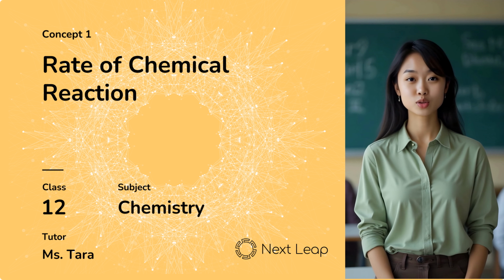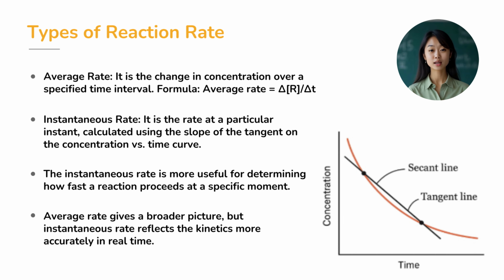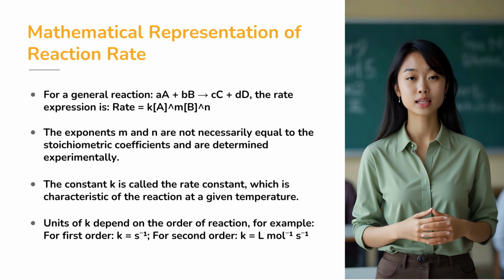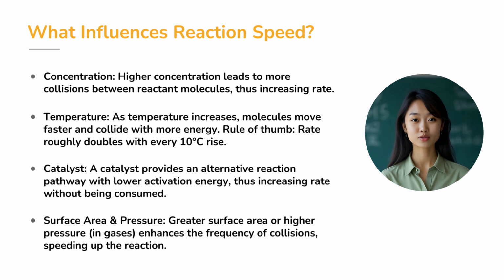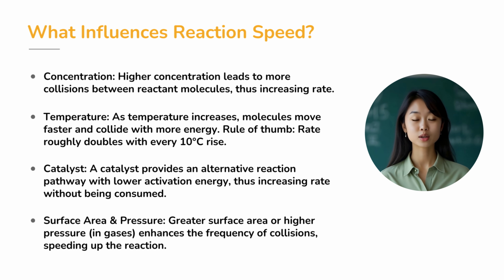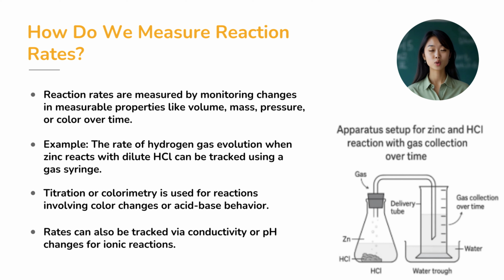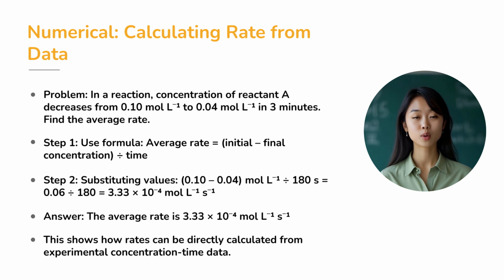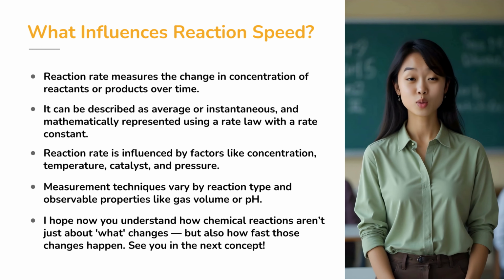Rate of a Chemical Reaction | Class 12 Chemistry | Chapter - Chemical Kinetics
In this video, we explore the Rate of a Chemical Reaction, a crucial part of the Chemical Kinetics chapter in Class 12 CBSE Chemistry. Reaction rate helps us understand how fast a chemical reaction proceeds, which is essential in industries, biology, environmental science, and daily life.

We start by introducing the concept of reaction rate, then distinguish between average rate and instantaneous rate with real examples. We also define rate expression and rate constant, two fundamental terms in kinetics.
The video then explains the factors affecting reaction rate, such as concentration, temperature, pressure, surface area, and catalysts, along with their practical importance. You’ll also learn how to measure rate experimentally and see a solved numerical example for better exam preparation. Finally, we wrap up with a recap and concept closure to solidify your understanding.

This topic is highly important for Class 12 Board Exams, NEET, and JEE Chemistry as it combines both conceptual theory and numerical applications.

📌 What You’ll Learn in This Video:
Meaning of Rate of a Reaction and why it matters.

Average rate vs instantaneous rate – key differences.

Rate expression and rate constant (k) with proper formula representation.

Factors affecting the reaction rate with examples.

How to measure reaction rate through experiments.

Solved numerical problem for CBSE exam-style practice.

A complete recap for quick revision.

🎯 Why Watch This Video:
Covers Class 12 NCERT syllabus in detail.

Includes both theory and numerical problem-solving.

Builds a strong foundation for NEET, JEE Main, and advanced chemistry prep.

Easy-to-understand step-by-step explanations.

Great for last-minute revision before exams.